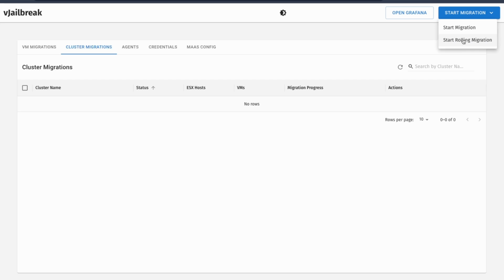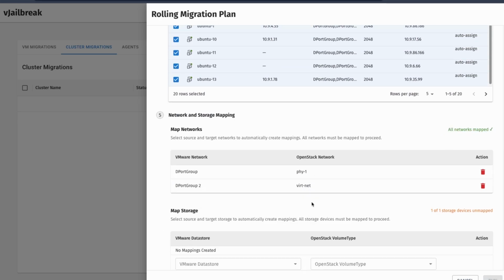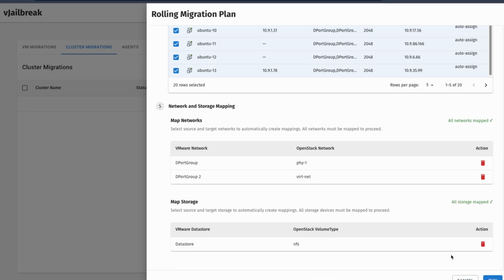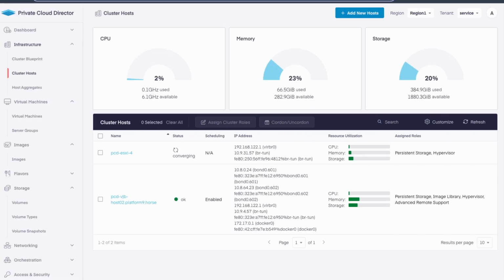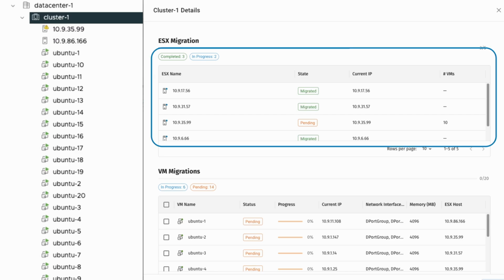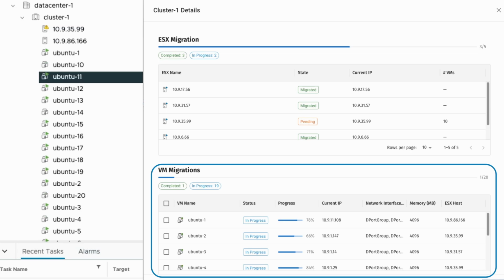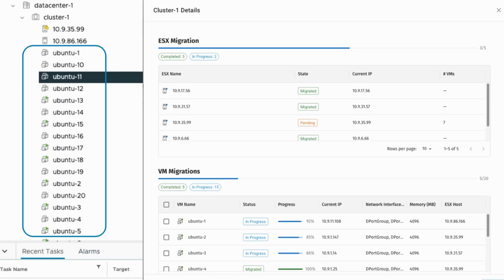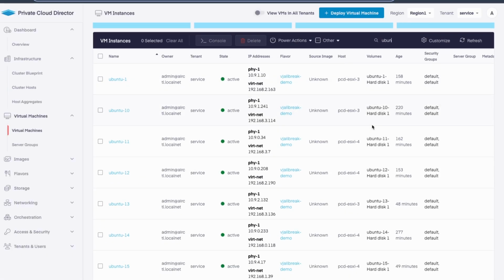vJailbreak: In-place conversion from VMware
Unlock seamless VMware to Private Cloud Director conversion with vJailbreak’s new in-place cluster conversion feature 🚀
In this demo, see how you can automate the conversion of VMware clusters — including all virtual machines and hosts — to Private Cloud Director with minimal downtime and full control.

Effortlessly select VMs, map networks and storage, and watch as vJailbreak handles every step: from vMotioning VMs, putting hosts into maintenance, to onboarding them into your new private cloud environment.

Experience streamlined, automated conversions that preserve your infrastructure integrity and accelerate your transition to a modern, scalable private cloud.

Ready to simplify your VMware migration?
▶️ Watch now and discover how vJailbreak can future-proof your cloud strategy.

💬 Have questions?